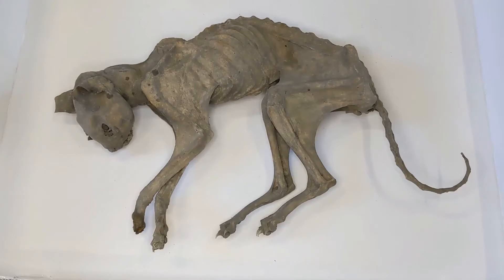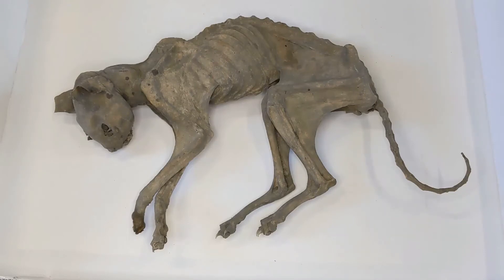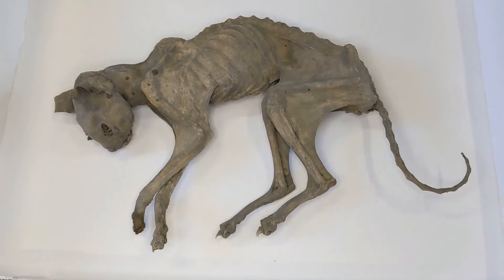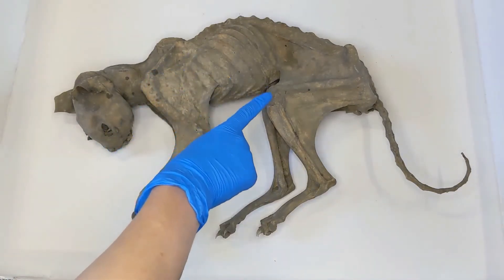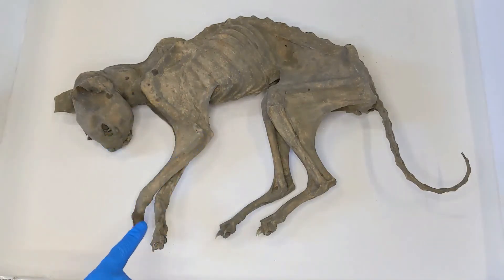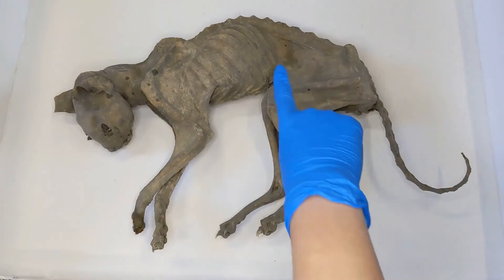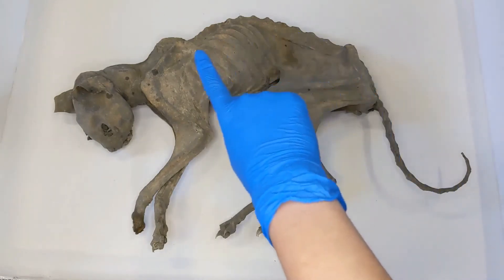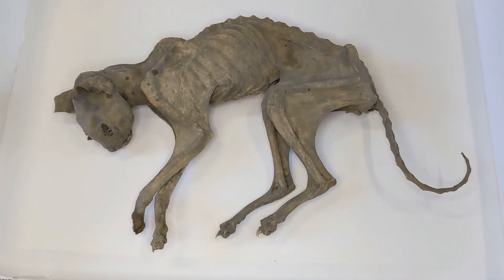Super Science: Mummified Cat with Colleen Evans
Join Colleen Evans, Director of Natural Science at the Staten Island Museum, to visit one of the museum’s most infamous residents…the mummified cat!